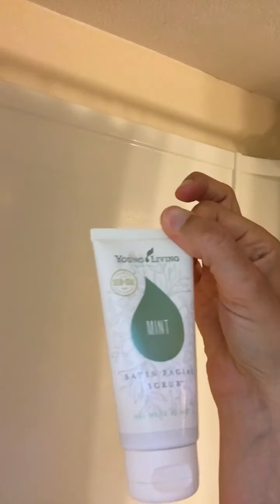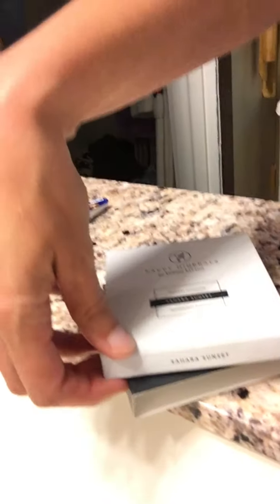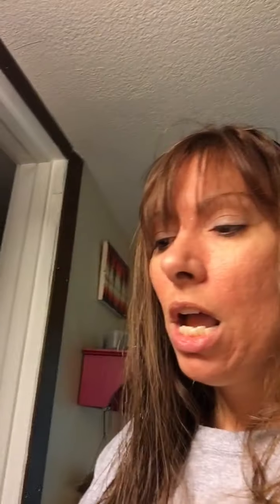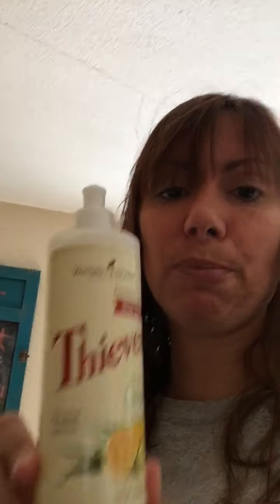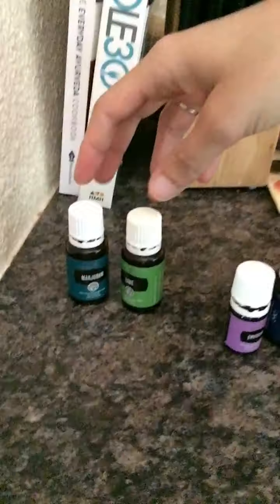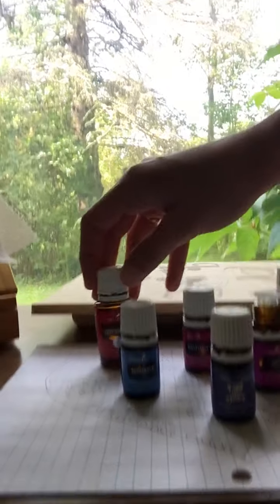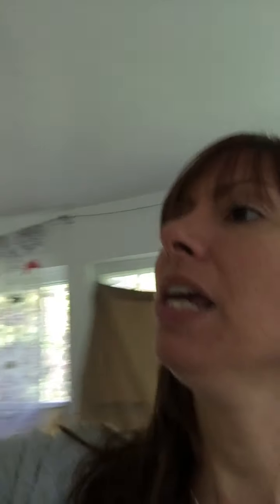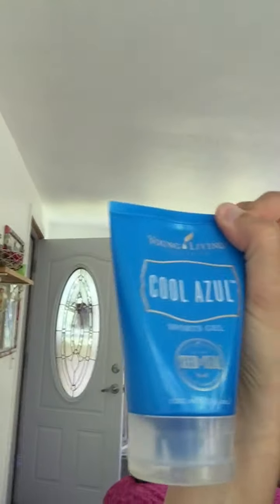A Day in the Life of a Young Living Oiler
A not quite so quick walk about my space to see how I use the Young Living brand in my everyday life.